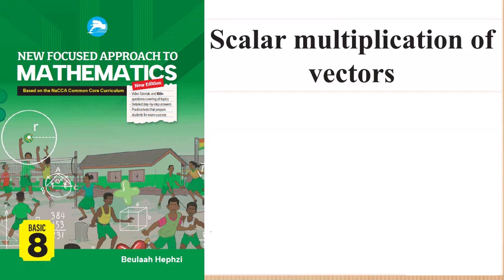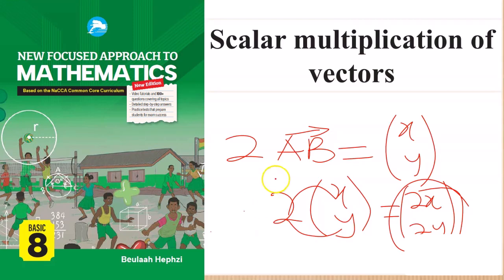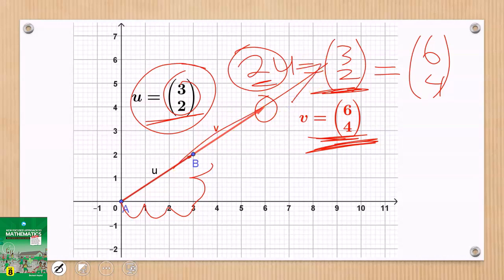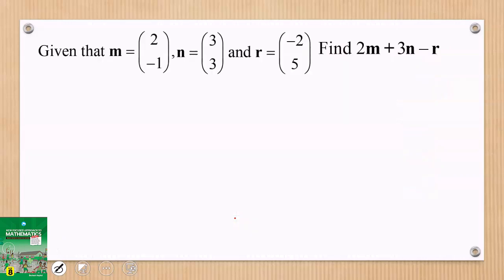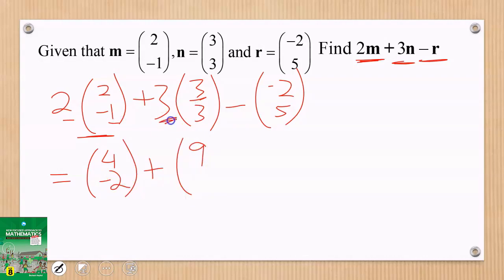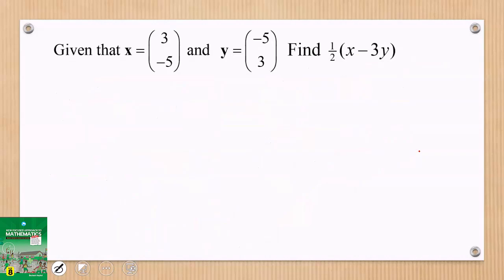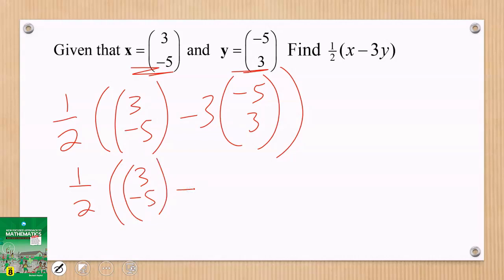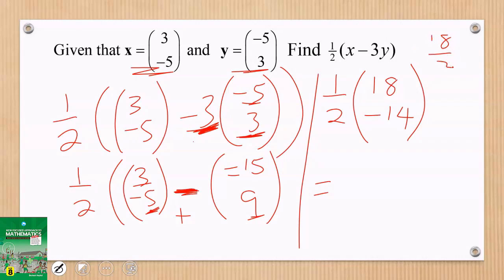Scalar Multiplication of Vectors